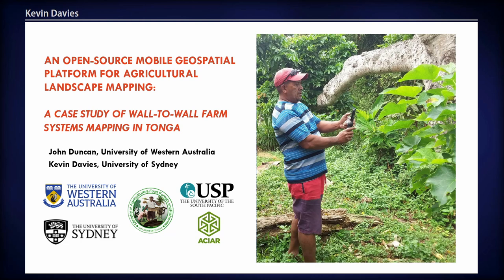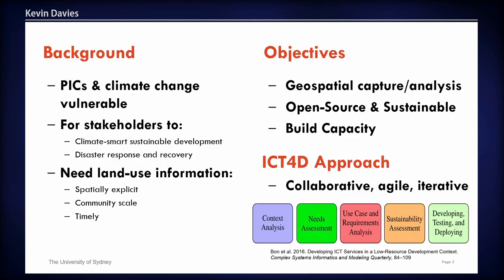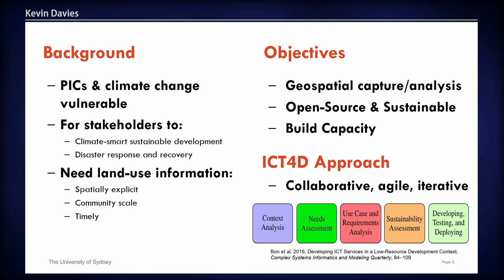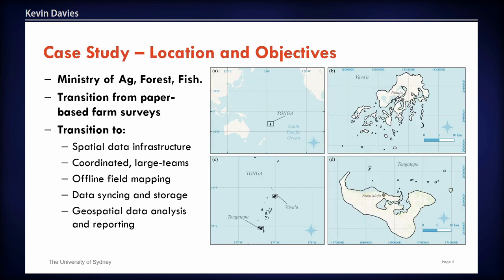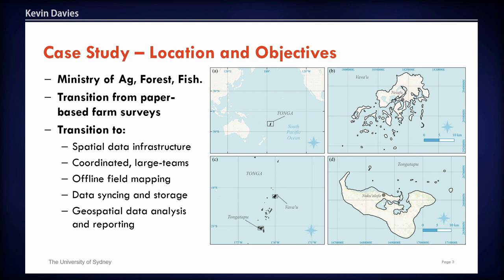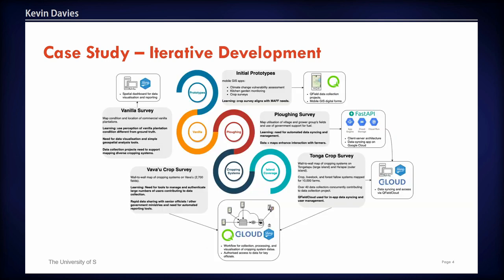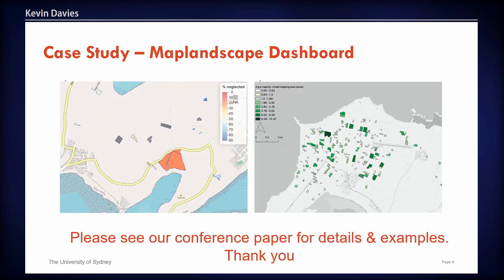FOSS4G 2022 | An Open-Source Mobile Geospatial Platform for Agricultural Landscape Mapping: A Case…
An Open-Source Mobile Geospatial Platform for Agricultural Landscape Mapping: A Case Study Of Wall-to-Wall Farm Systems Mapping in Tonga

An Open-Source Mobile Geospatial Platform for Agricultural Landscape Mapping: A Case Study Of Wall-to-Wall Farm Systems Mapping in Tonga AN OPEN-SOURCE MOBILE GEOSPATIAL PLATFORM FOR AGRICULTURAL LANDSCAPE MAPPING: A CASE STUDY OF WALL-TO-WALL FARM SYSTEMS MAPPING IN TONGA Pacific Island Countries (PICs) such as Tonga rely on landscape services to support communities and livelihoods in particular smallholder and commercial agriculture. However, PICs are increasingly vulnerable to climatic and environmental shocks and stressors such as increasing cyclone occurrence and landscape conversion. Spatially explicit, timely, and accurate datasets on agricultural and other land use at the community scale are an important source of information for land use policy development, landscape management, disaster response and recovery, and climate-smart sustainable development. However, such datasets are not available or readily accessible to stakeholders engaged in landscape management in PICs. Household surveys, participatory GIS (PGIS), and remote sensing are approaches that have previously been used to capture community-scale landscape uses in PICs; however, these approaches are challenged by data collection and management burdens, mismatched scales, timely integration of databases and data streams, aligning system requirements with local needs, and various socio-technical issues associated with developing and deploying applications in new domains. Such data collection approaches only provide single time-steps representations of landscape uses and fail to capture the highly dynamic and spatially diverse nature of PIC landscapes. We have addressed these challenges by developing, integrating, and deploying a tool for agricultural landscape monitoring at a local scale. This tool is composed of a stack of open-source geospatial applications and was developed through a collaboration between Tonga’s Ministry of Agriculture, Food, and Forests (MAFF) and researchers from Australian and South Pacific universities. We used a formal, iterative ICT for Development (ICT4D) framework to engage and co-develop the tool with MAFF and other landscape stakeholders including community leaders. The ICT4D framework is based on agile methods and is made up of five components: context analysis; needs assessment; use-case and requirements analysis; sustainability assessment; and development, testing and deploying. The five components provide a framework to ensure that project stakeholders (landscape managers, developers, and end-users) consider the range of technical and non-technical factors that will determine successful implementation of an ICT system in a new domain. Here, the goal was to transition from infrequent paper-based and non-spatial surveying of farms to develop a spatial data infrastructure that supports coordinated large-team farm mapping, data syncing and storage, and geospatial data analysis and reporting that aligns with MAFFs needs, and guides landscape management actions. Here, we describe our team’s experience in applying the iterative ICT4D framework. We present the development activities associated with successive phases of the project and reflect on the advantages (and constraints) this framework offers for developing open-source geospatial applications for deployment in new domains with a low-resource context. Initially, we introduce the qualitative fact finding, context analysis, and needs assessment to ascertain and distil MAFF’s needs for geospatial data and applications. Then, we present several stages of application design, development, testing, and refinement in various MAFF data collection and reporting campaigns, which enabled analysis and the detailed specification of the requirements for the agricultural landscape monitoring tool. This includes work on developing initial prototype applications, implementing small-scale vanilla and land utilisation surveys, and finally an island-wide wall-to-wall crop survey with a large team of field data collectors. Finally, we present the system architecture and a case study of the final iteration of the tool deployed for Tonga’s country-wide wall-to-wall farm system survey completed by MAFF in 2021. The final iteration of the tool was composed of a stack of open-source geospatial tools including QField for mobile mapping and data collection, QFieldCloud for user authentication and data syncing, and newly developed, open-source geospatial data visualisation, analysis, and reporting applications. This case study discusses: (1) how a team of over 40 data collectors were able to work collaboratively to build up a database comprising records from over 11,000 farms using QField and QFieldCloud; and (2) how custom applications developed…

Kevin Davies